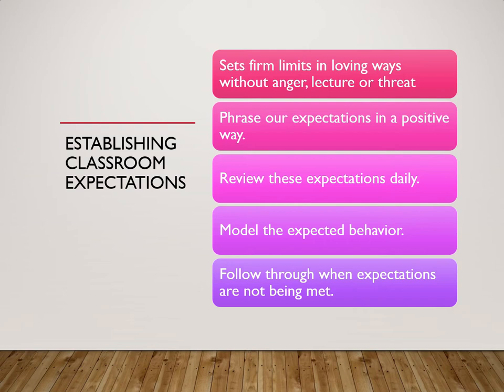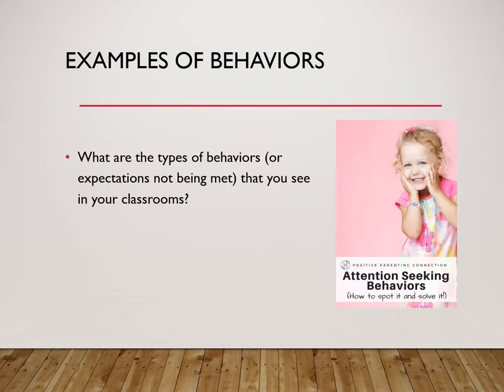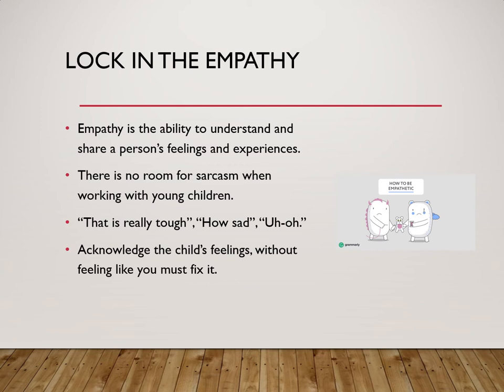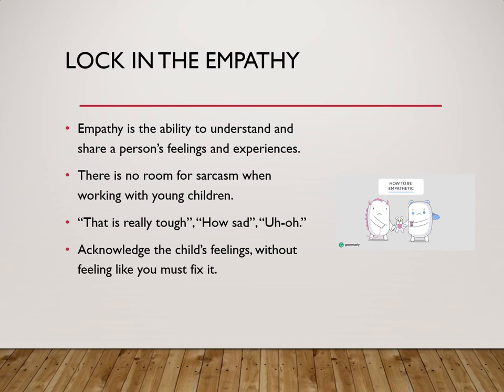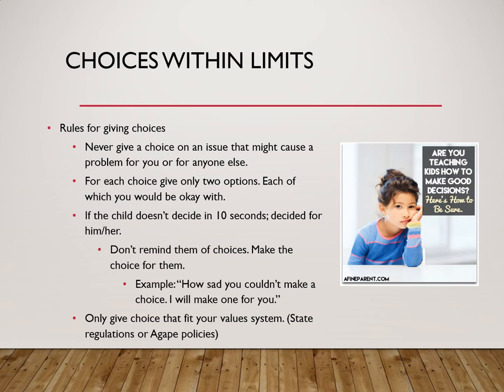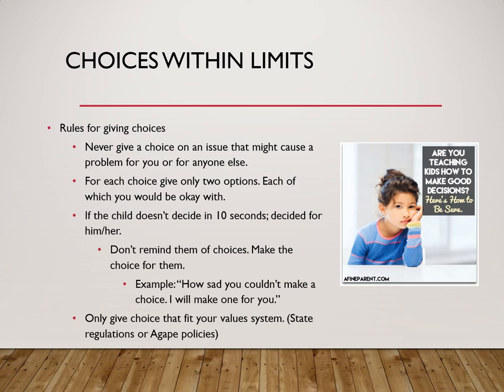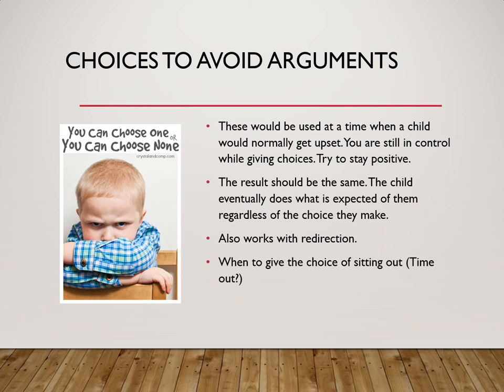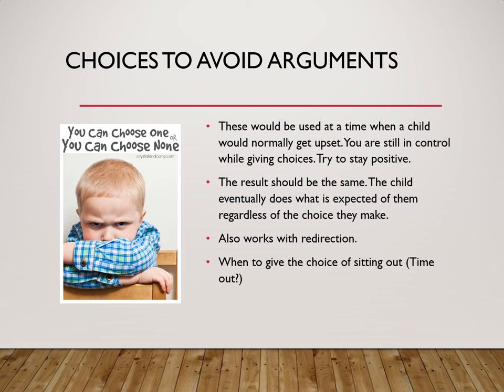After School In service Presentation